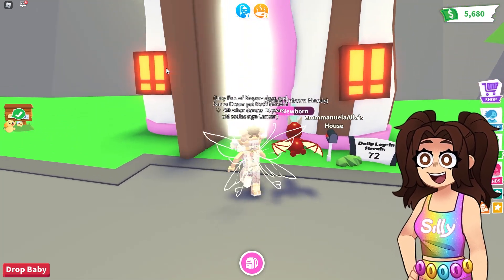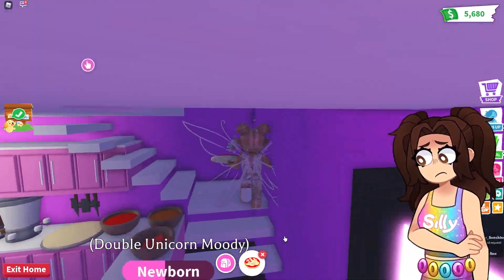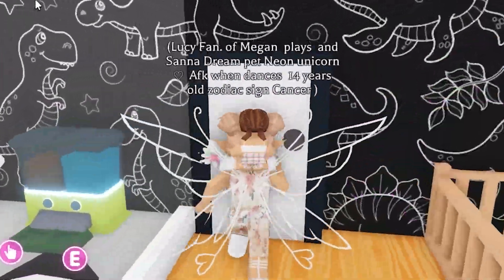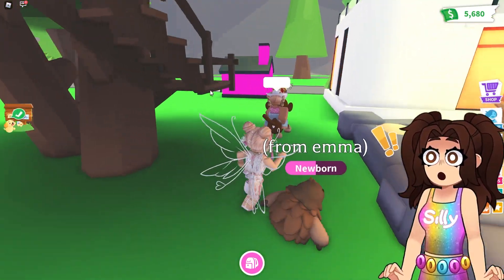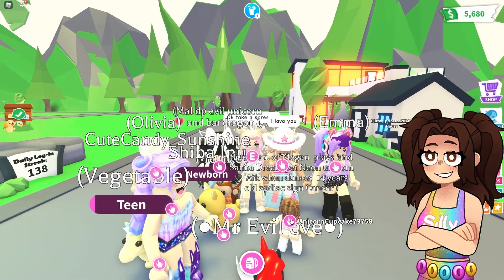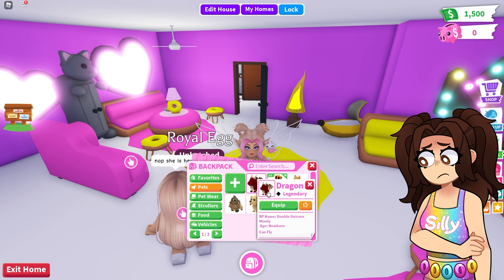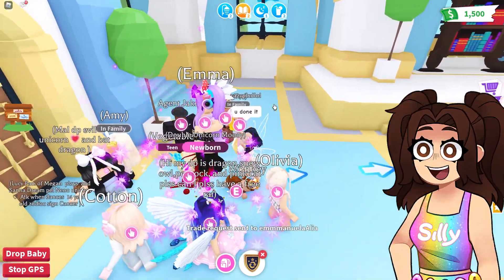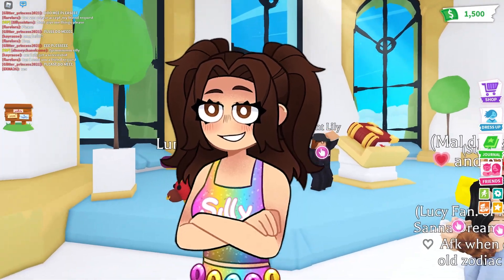RATING MY SISTER SILLYS FANS HOMES (Roblox)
😻🍩⭐ STARCODE: SILLY ⭐🍩😻

💖 Friends 💖
🦄  @Moody Unicorn Twin - Roblox
🦄  @Sunny Unicorn Twin - Roblox
🐰  @Cutie The Bunny